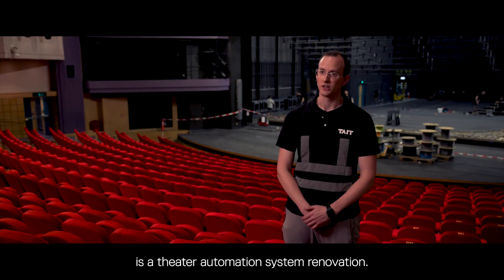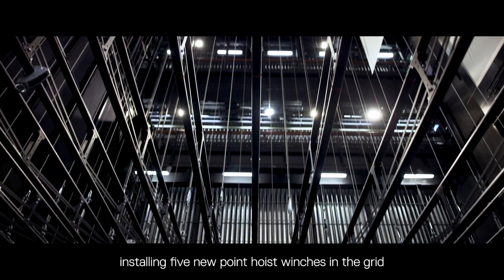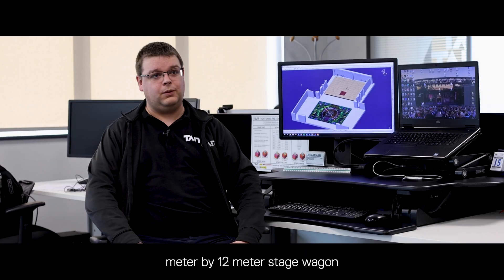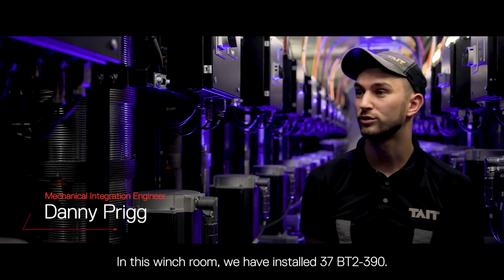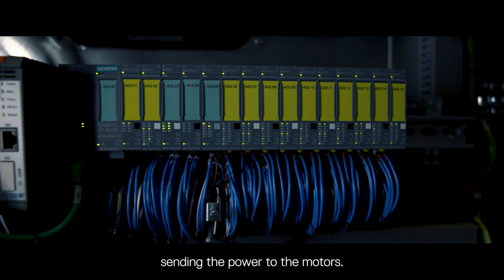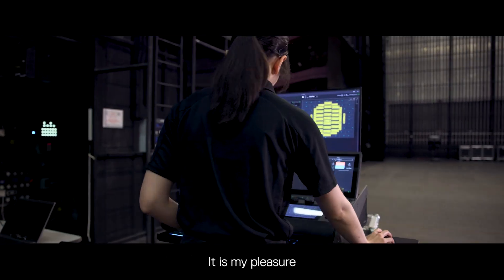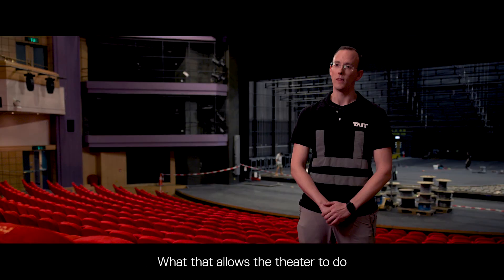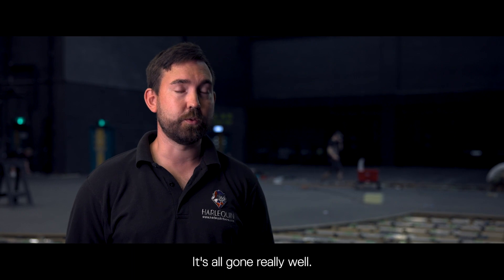TAIT x Hong Kong Government - Yuen Long Theatre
Introducing, Yuen Long Theatre!

Our team provided above and below-stage machinery and an accompanying controls upgrade to enable a diverse variety of performances at this Hong Kong theatre, winning the project as the only bidder who could devise a way to install a densely packed flybar winch array such that they could perform maintenance and regular rope inspections. The 16m x 12m stage wagon, with compensator lift, is a world-first, incorporating both a switchable sprung floor and an 11m diameter revolve.